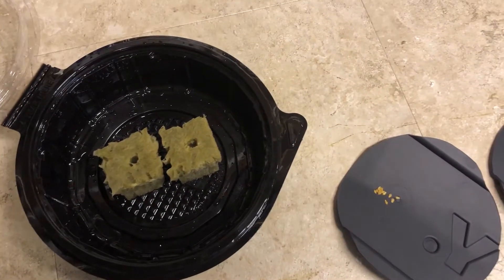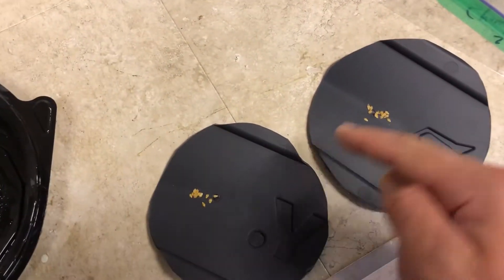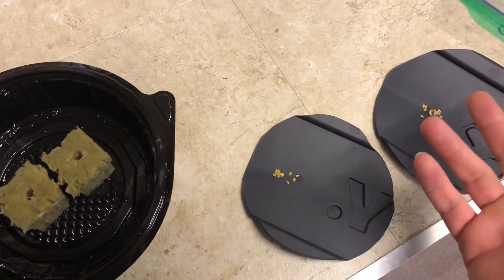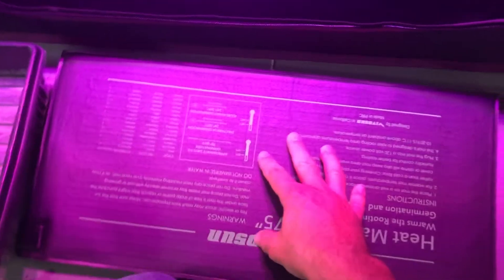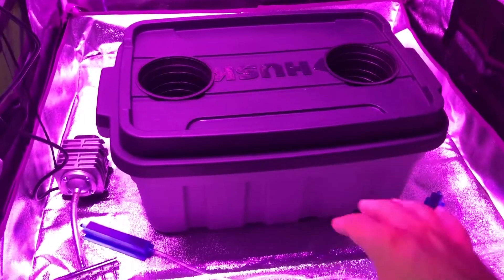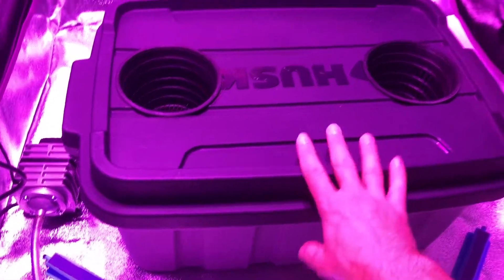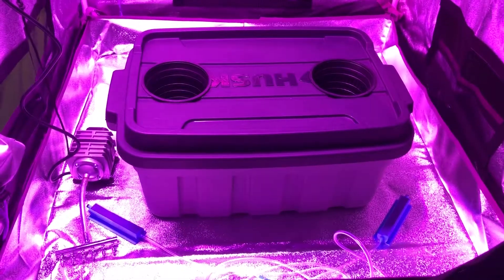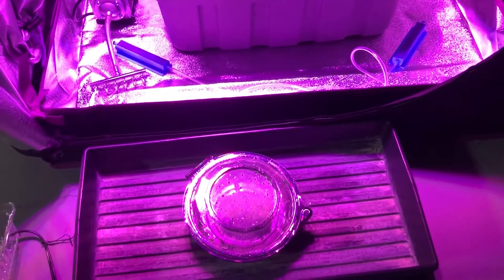MaxBloom vs High-Bay LED Grow Light Ep.1